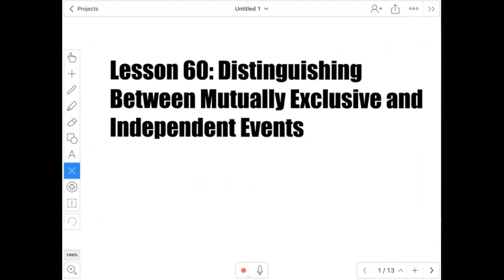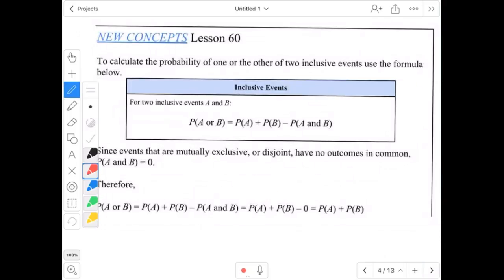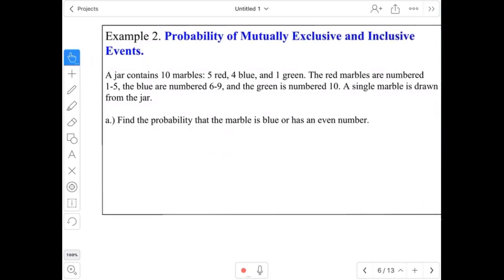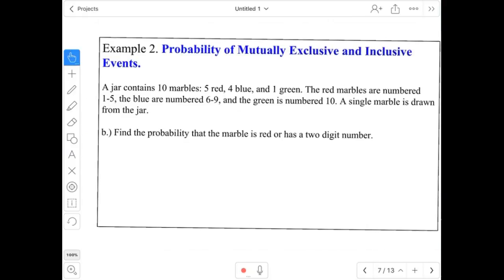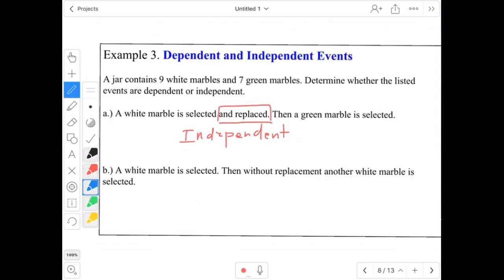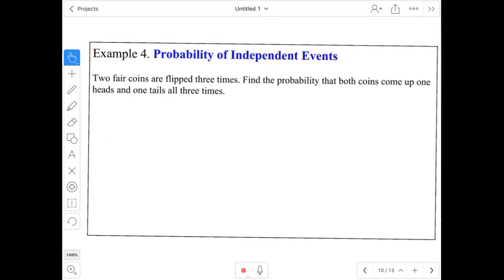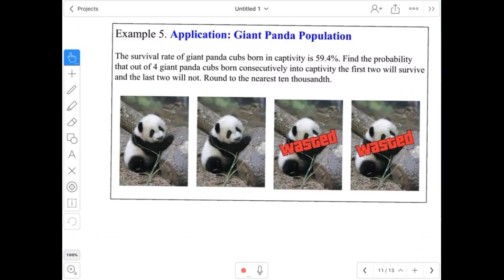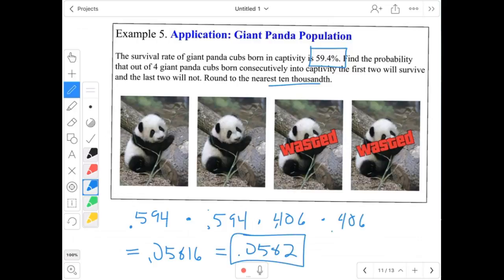Lesson 60: Distinguising Between Mut. Exclusive & Ind. Event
Independent Events, Disjoint, Inclusive